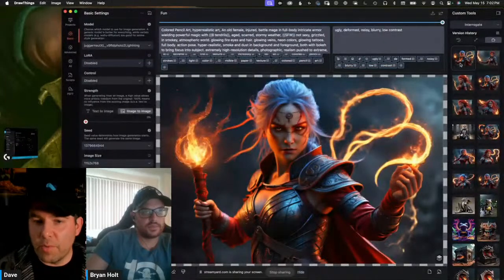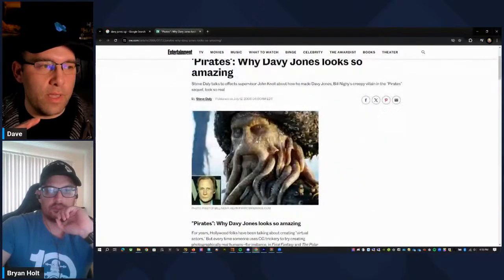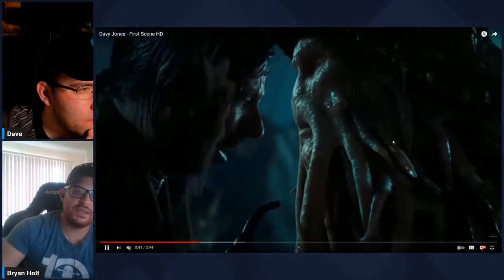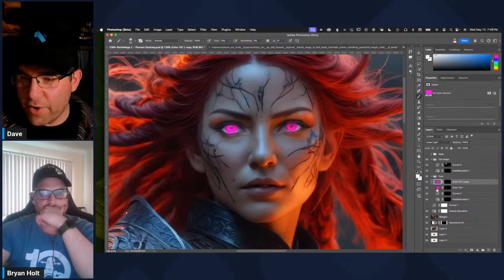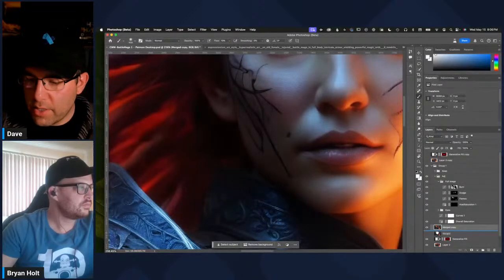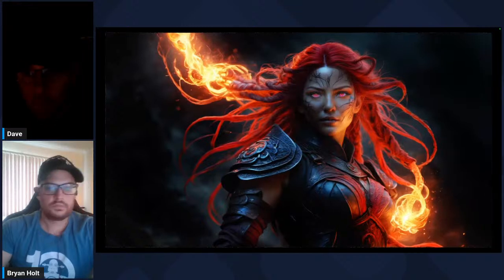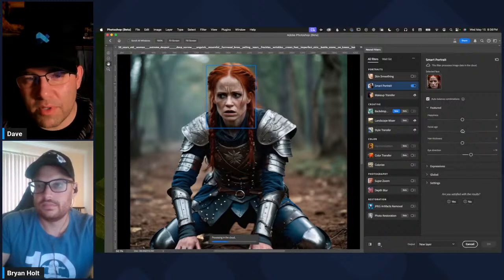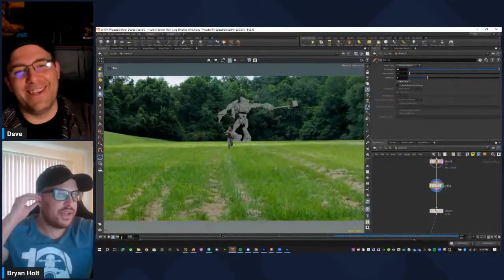Create-With-Me | Photoshop magic, 3D wizardry, & behind-the-scenes movie talk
Today I'm joined by Bryan from @BryanHoltFX. I'll be working on another Photoshop desktop background and he's bringing another cool 3D project.

During these creative sessions we work on independent projects, shoot the breeze, and just have a good time. Bring your own projects and work along side us. No judgements and you don't even have to share your stuff. Any creative medium goes!